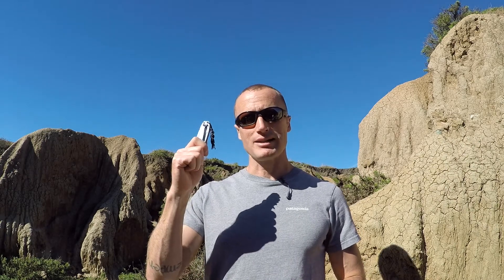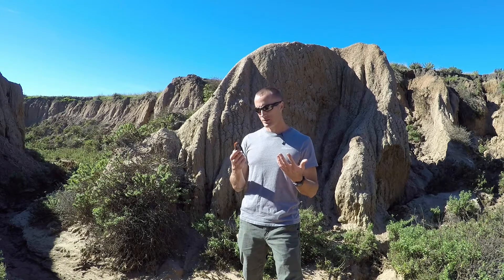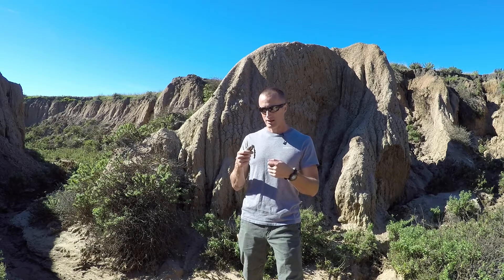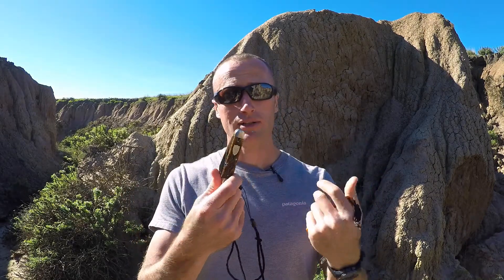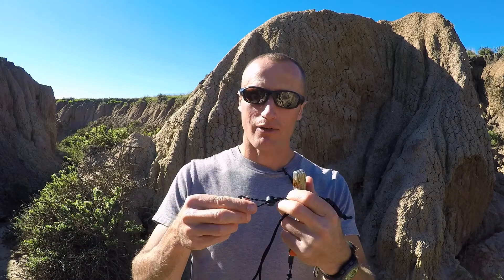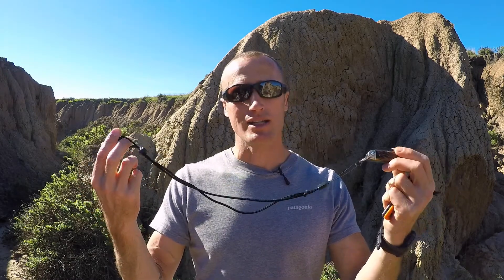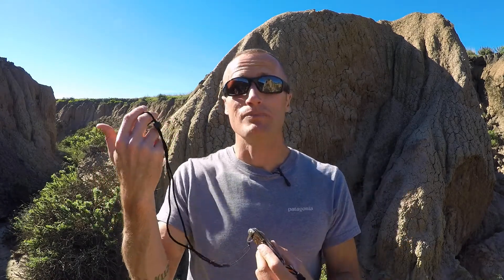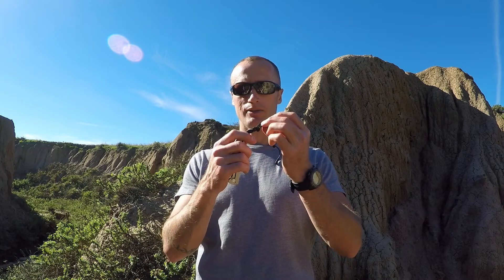Knife Lanyards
I never saw the point of putting a lanyard on a knife... ...and then I did.  Simple, and straight forward, a lanyard on the handle of your folding knife can really come in handy.